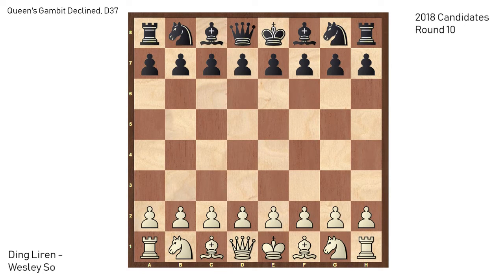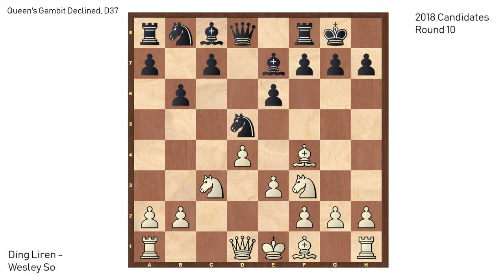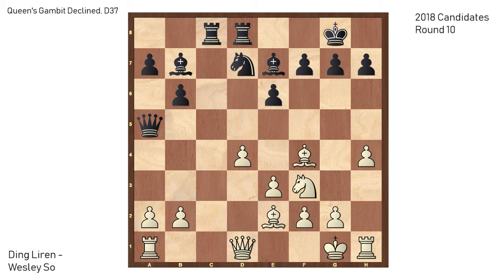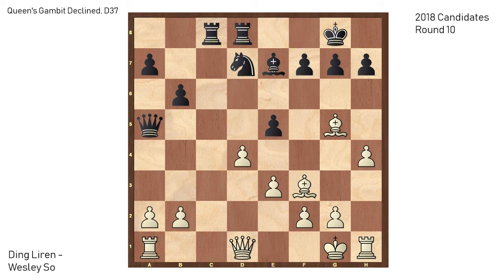Ding Liren plays 10 consecutive draws! ⎸2018 Candidates, Round 10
Ding Liren vs Wesley So, Queen's Gambit Declined, D37
2018 Chess Candidates Tournament, Round 10

I must say I’m very disappointed with what Ding Liren and Wesley So have shown in this game, but also with what they had been showing throughout the Candidates Tournament. This was Ding’s 10th consecutive draw! I find that completely astonishing and can’t believe that any player would waste his chance at the world championship title in such fashion. In this game he had the white pieces and he failed to make a single attacking move, or to risk his position at all.

They played a peaceful Queen’s Gambit Declined position and traded most pieces and the queen before move 25. With this draw both players have lost a practical chance to win the tournament, and they only stand a mathematical chance now.

I have to say I expected more from both, and I’m sure they must have expected more themselves. At least we got another instructional theoretical opening example to study! The Queen’s Gambit Declined variation they’ve entered is called “the Harrwitz Attack”, which starts after 5.Bf4 by white. Not a variation you see too often, especially not on the top level.